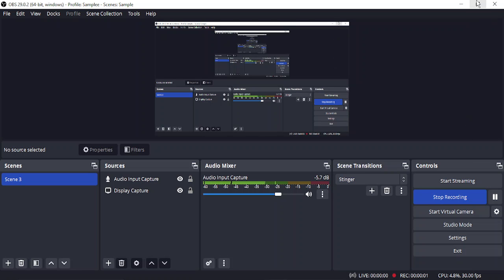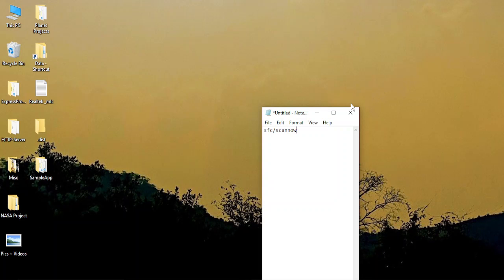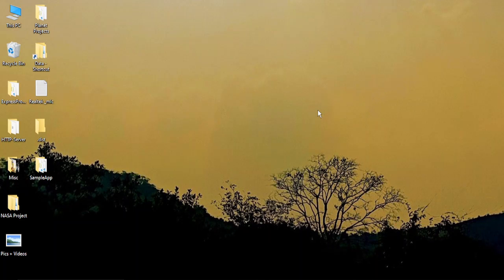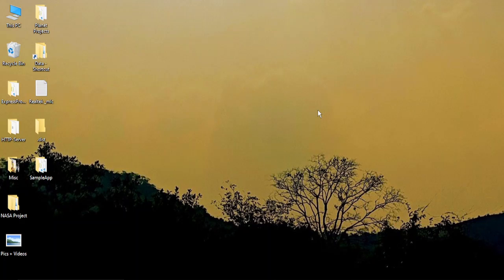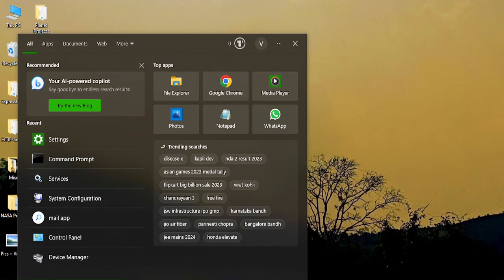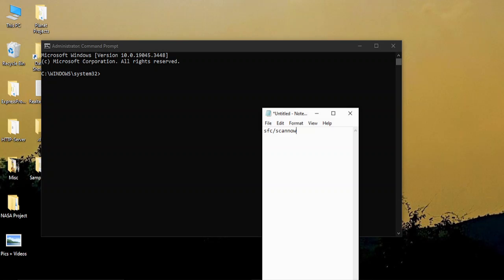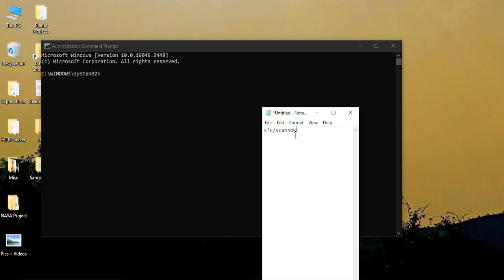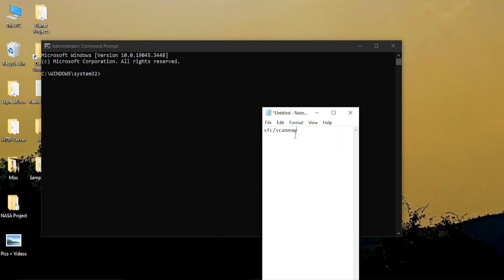How to Fix api-ms-win-crt-runtime-l1-1-0.dll Missing Error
**Description: Tired of seeing the "api-ms-win-crt-runtime-l1-1-0.dll Missing" error on your Windows PC? Our guide is here to help you resolve this common issue and get your system back on track. Whether you're a tech novice or an experienced user, this tutorial will guide you through the steps to fix the missing DLL error, ensuring your applications run without a hitch. Discover how to enjoy a hassle-free computing experience with these simple solutions.**

🔧 Learn how to fix the "api-ms-win-crt-runtime-l1-1-0.dll Missing" error and ensure your software runs smoothly.
🔧 Understand the reasons behind this error and how to prevent it from recurring.
🔧 Follow our step-by-step instructions to troubleshoot and resolve the missing DLL problem for a smooth computing experience.
🔧 Explore tips for managing DLL files and ensuring your Windows system operates reliably.
🔧 Join us as we demonstrate the process, ensuring Windows users can run their applications without errors.

**Fixing "api-ms-win-crt-runtime-l1-1-0.dll Missing" Error:**

1. **Install Windows Updates:**
   - Ensure your Windows system is up to date with the latest updates.

2. **Install the Visual C++ Redistributable:**
   - Download and install the Visual C++ Redistributable package for your system.

3. **Repair or Reinstall Affected Software:**
   - Repair or reinstall the software showing the missing DLL error.

4. **Scan for Malware:**
   - Run a malware scan to ensure your system is free from harmful software.

**Important Notes:**

- Regularly update your Windows OS and ensure your software is installed correctly.

- Be cautious when downloading software from untrusted sources to prevent malware.

**Why Fix "api-ms-win-crt-runtime-l1-1-0.dll Missing" Error:**

- **Application Compatibility:** Ensure your software runs without DLL-related errors.

- **Smooth Computing:** Enjoy an uninterrupted and productive computing experience.

By following our guide, you'll be able to fix the "api-ms-win-crt-runtime-l1-1-0.dll Missing" error on your Windows PC and run your applications without issues.

Enjoy a hassle-free computing experience with confidence using our step-by-step guide!